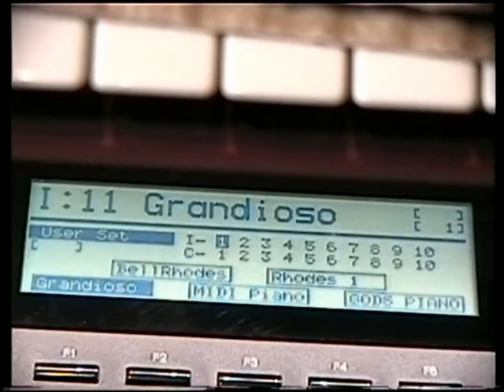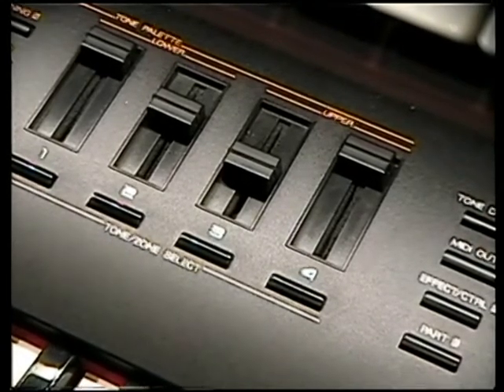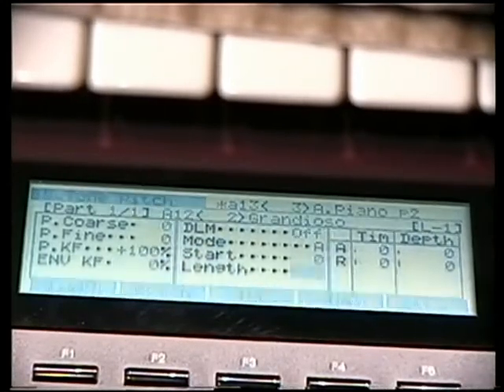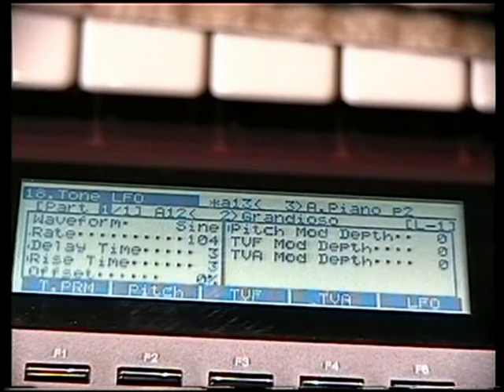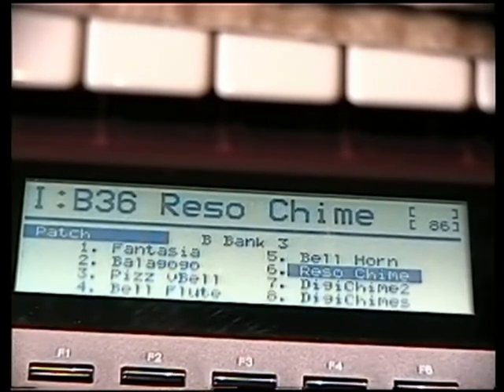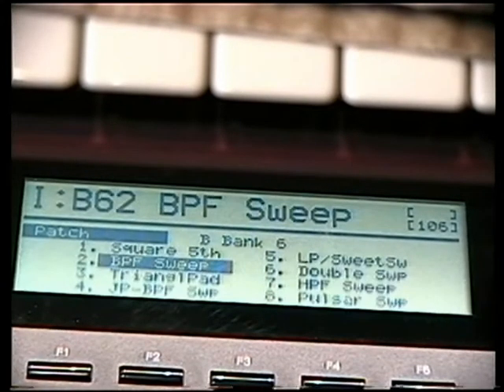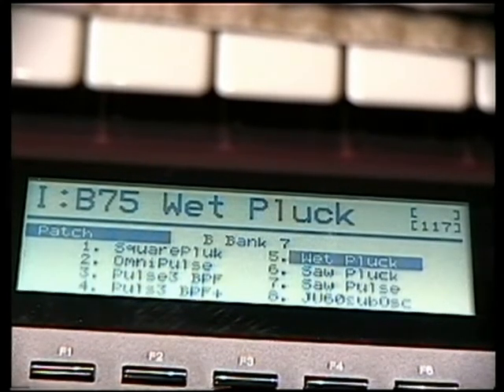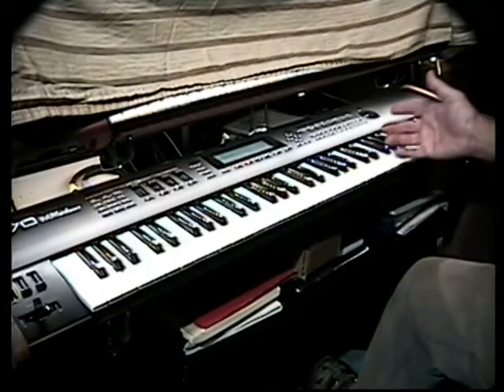Roland D70 Part 2: Sound Architecture and Synth Sounds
In this 2nd video, I go into detail how the D70 is organized: Wave form samples are shaped into Tones using filters, envelopes, and LFOs. 1-4 Tones makes up a Patch. 5 Patches plus a Rhythm section and effects makes up a Performance. 5 Performances make up a User Set. I then demonstrate several non-acoustic synth sounds created using the synth wave form samples--both analog and digital.